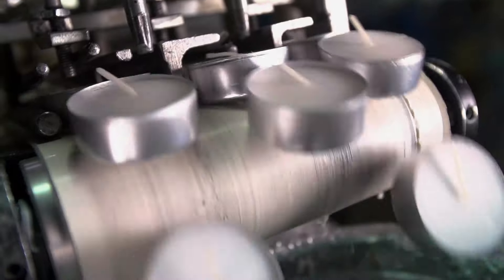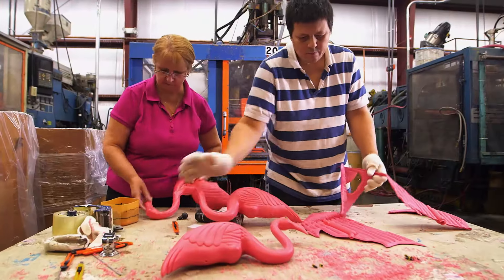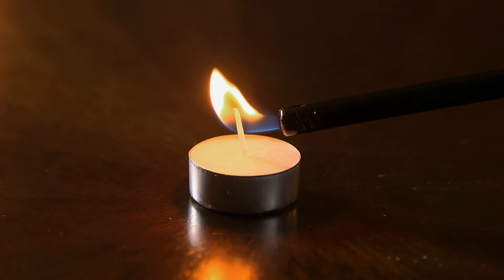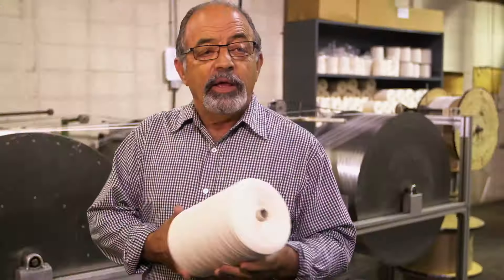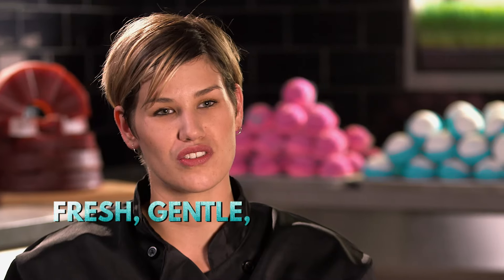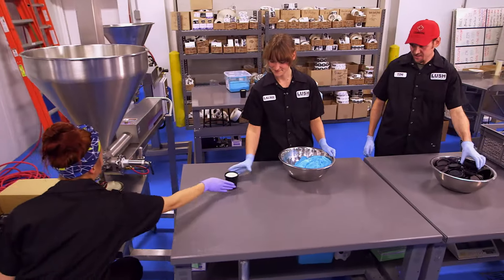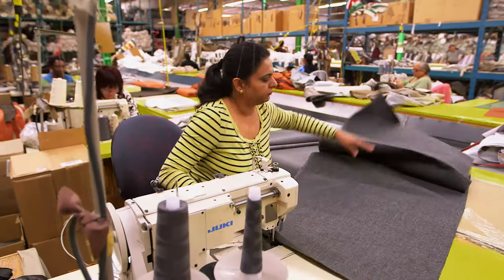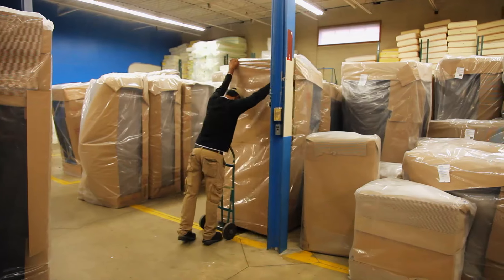How Lush makes Salt Scrubs! | Home Factory | Property & Reno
Explore the fascinating process behind making tealight candles, luxurious scrubs, comfy couches, and plastic flamingos! From paraffin wax to the intricate details of flamingo molds, this episode reveals the craftsmanship behind everyday items.

Home Factory S01 E01

0:00 Introduction
2:12 Luxurious Salt Scrub
4:24 Comfy Couch Overview
6:36 Plastic Flamingos Fun Fact
8:48 Flamingo Molds Creation
11:00 From Plastic Pellets to Flamingos
13:12 Painting and Detailing Flamingos
15:24 Packaging and Flocking Flamingos
17:36 Tealight Candles Production
19:48 Luxurious Scrub Manufacturing

🔨 Dive into the latest Property & Reno episodes! Click the links below to explore stunning home transformations, innovative design tips, and inspiring renovation projects.

Discover the magic behind everyday items on Home Factory! This show takes you inside North American factories to see how raw materials become essential household products. Each episode unveils the materials, technology, and stories of the people who make it all happen.

🏭 Uncover the secrets of Home Factory! Click the links below to explore fascinating production processes, expert insights, and incredible transformations of everyday products.

Discover the Best of Home Factory! Click the links below to dive into playlists featuring fascinating production processes, expert insights, and incredible transformations of everyday products.

Welcome to Property & Reno! Dive into inspiring home renovation projects and expert design insights. From stunning kitchen transformations to creative outdoor makeovers, our channel showcases beautiful upgrades and practical tips. Enjoy captivating before-and-after stories, DIY tutorials, and innovative ideas! Join us on a journey through the exciting world of property and renovation.

Get your fix of inspiring home renovation projects, expert design insights, and captivating before-and-after stories!

Are you interested in home renovation and design? Then you'll love Curious? Natural World! Dive into our captivating design tips and inspiring transformations.